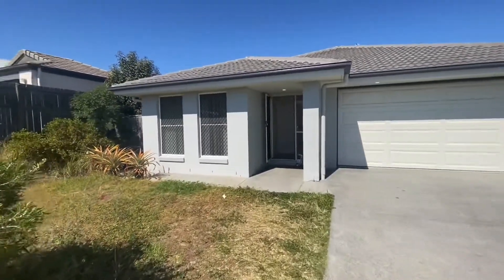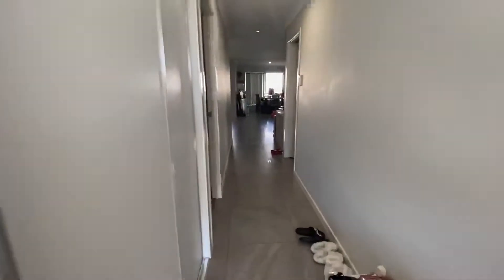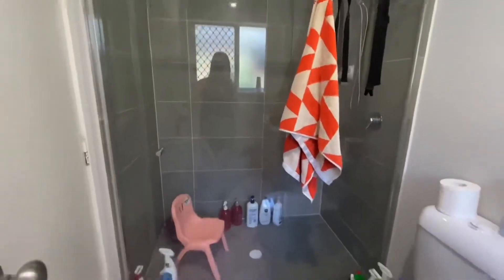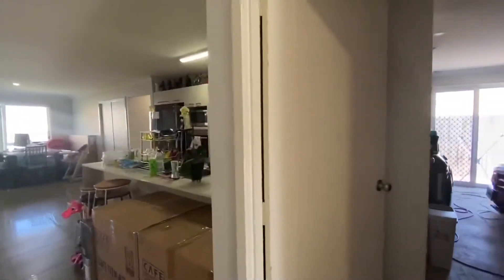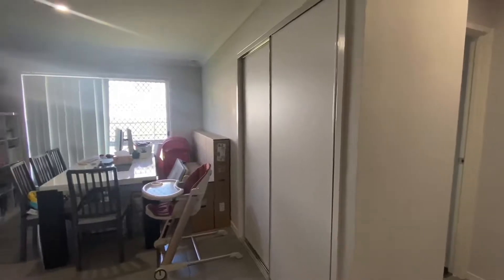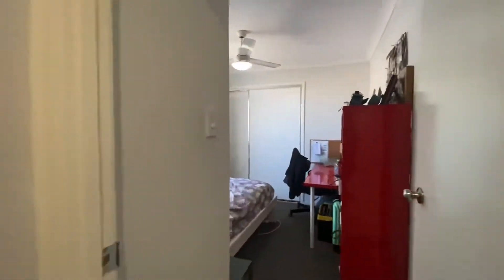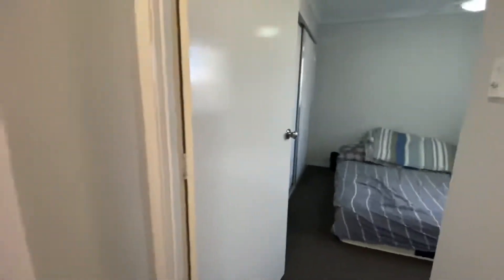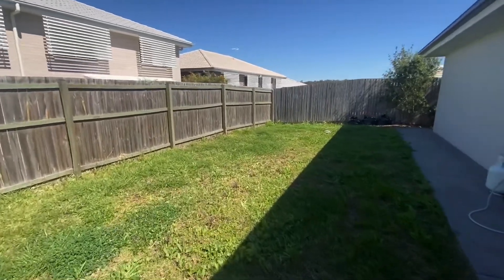FOR SALE - 16 RUBEN COURT Collingwood Park